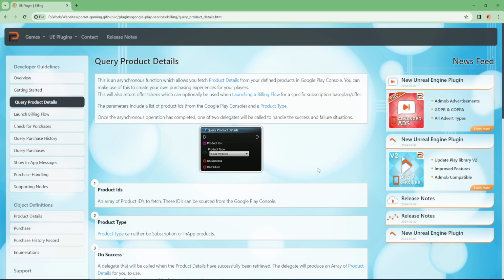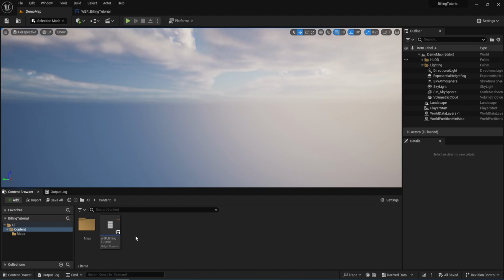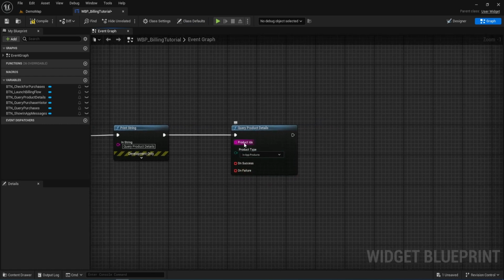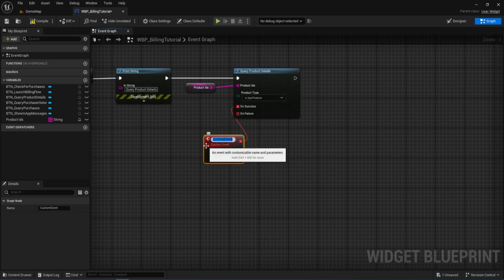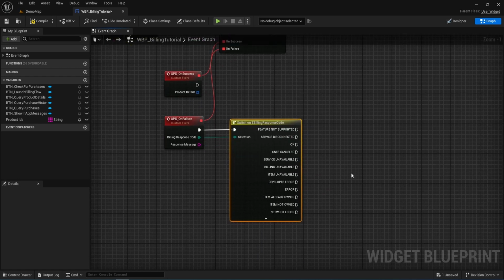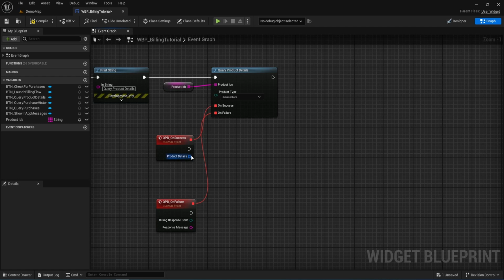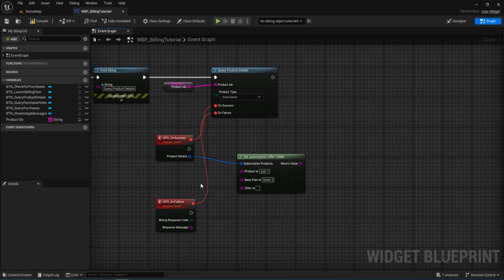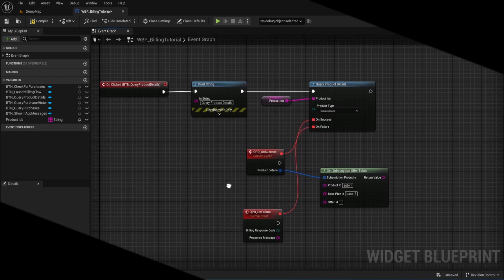Play Services: Billing - Query Product Details (Tutorial)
This is the first video tutorial in our series where we look into our Play Services: Billing Unreal Engine plugin for Android Devices.

We are specifically diving into the "Query Product Details" blueprint node.

Please head over to our Discord server for any questions and/or support.